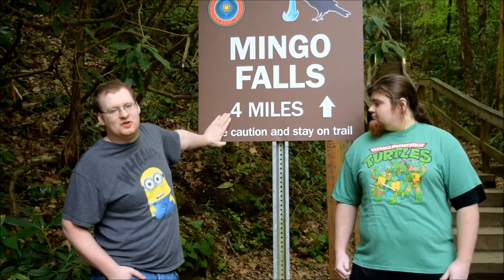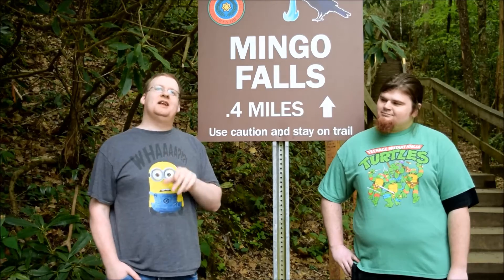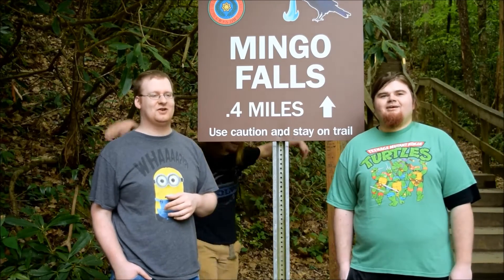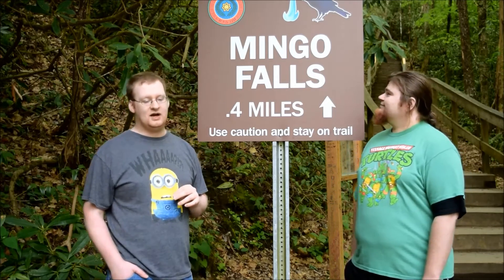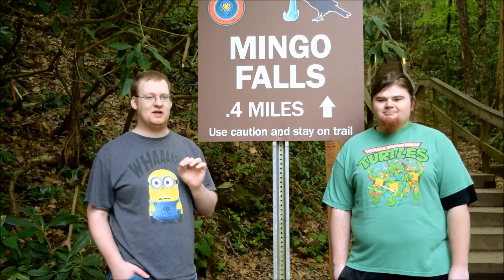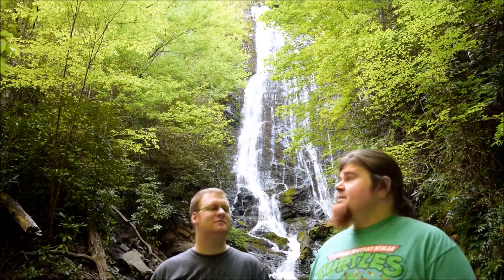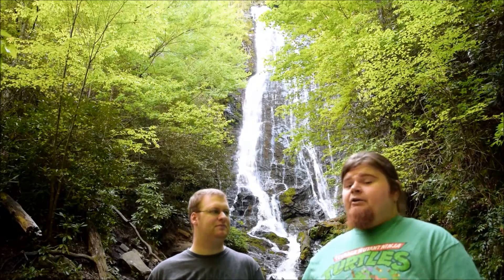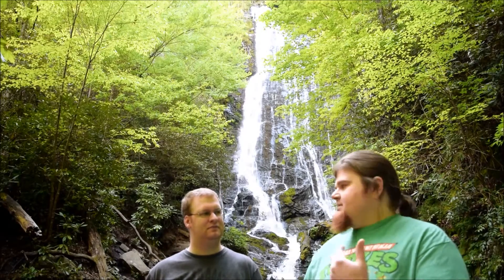KyBrewReviews at Mingo Falls in Cherokee NC